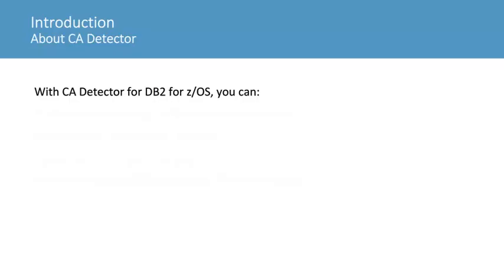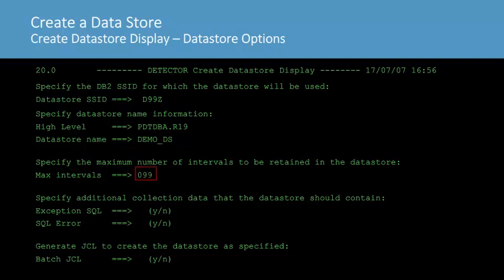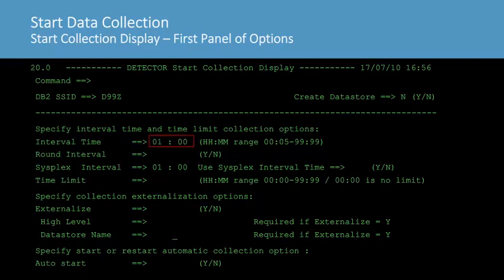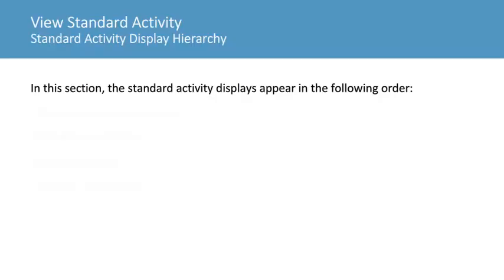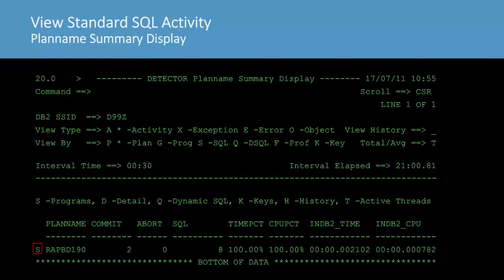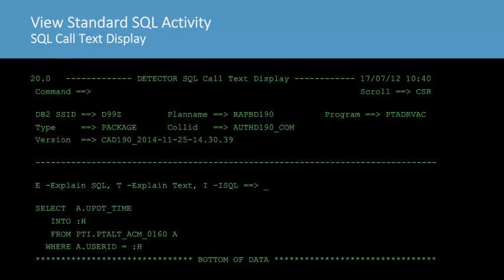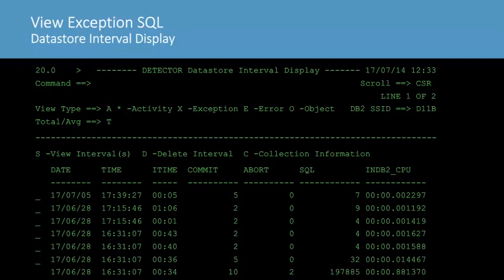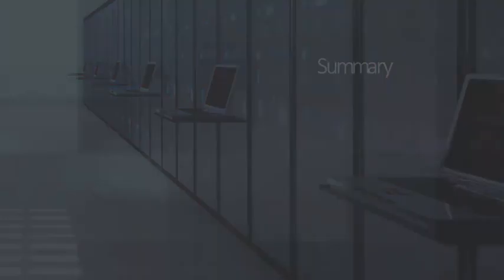CA Detector® for DB2 for z/OS: Demonstration for New Users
This is an introductory video on how to use CA Detector® for DB2 for z/OS (CA Detector). CA Detector helps you evaluate DB2 application performance by collecting SQL activity and resource usage metrics on DB2 subsystems. Collected data can be viewed in real time or stored for later evaluation. This video demonstrates how to create a data store, start data collection, view standard activity, stop data collection, and view historical data.